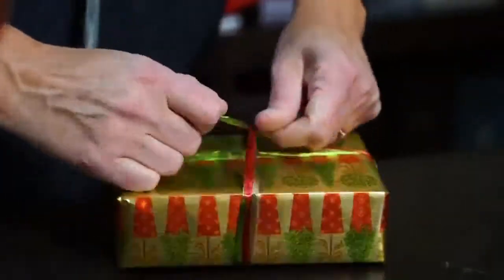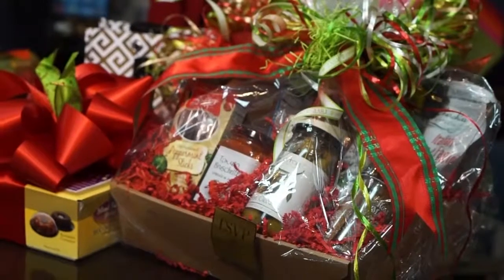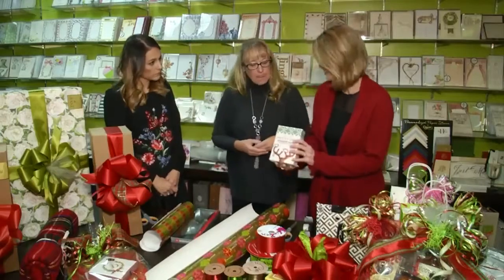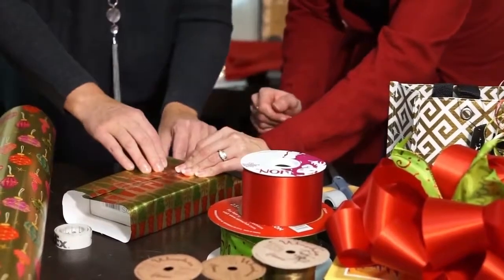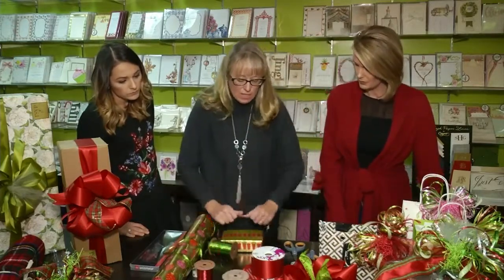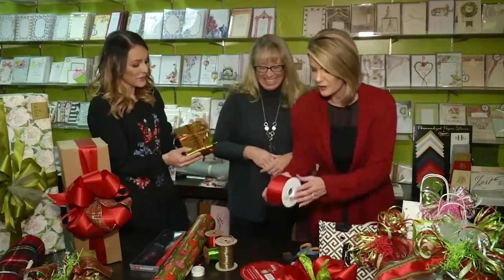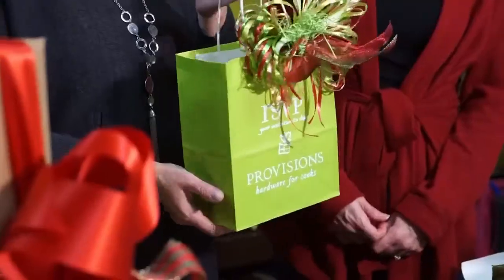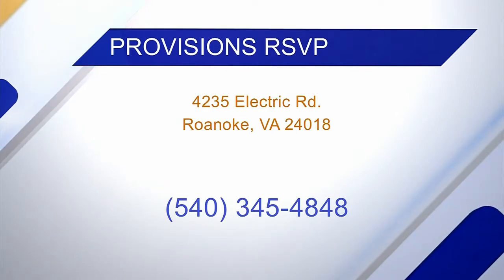How to gift-wrap like a pro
Natalie and Brittany head to Provisions/RSVP to find out how the pros do it!